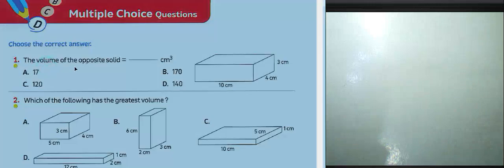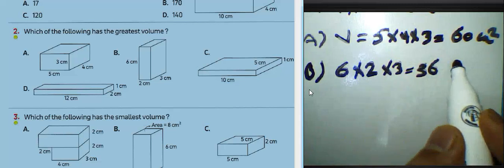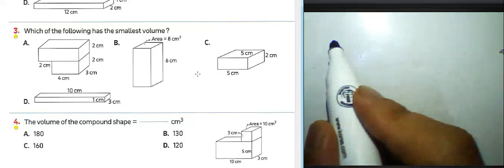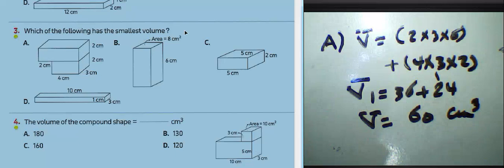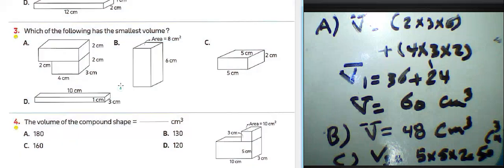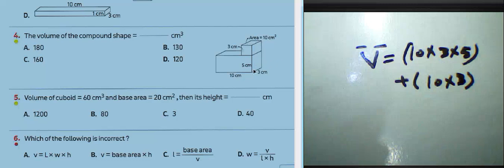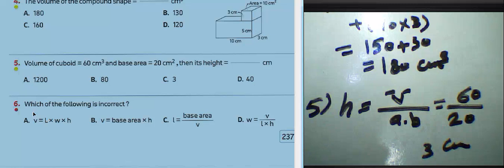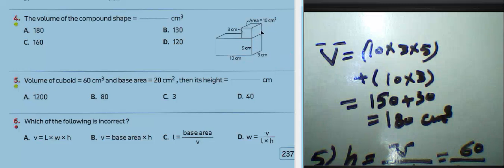UNIT 11.THE SOLIDS, GEOMETRIC MATH'S OF SOLIDSماث خامسه ابتدائي رياضيات ترم ثاني المنهج الجديد 🔥